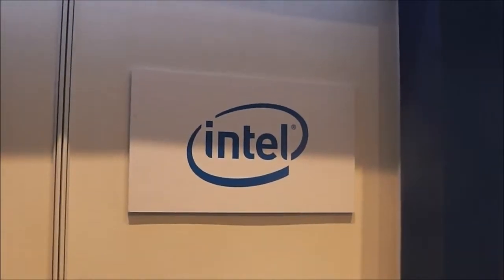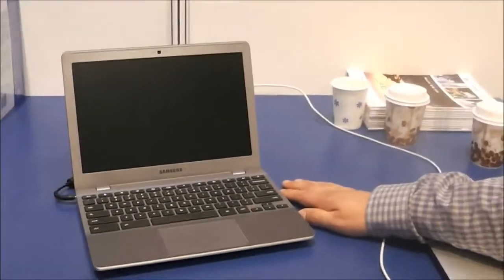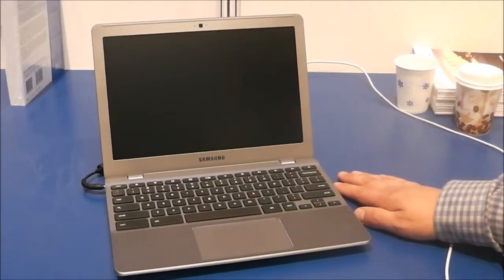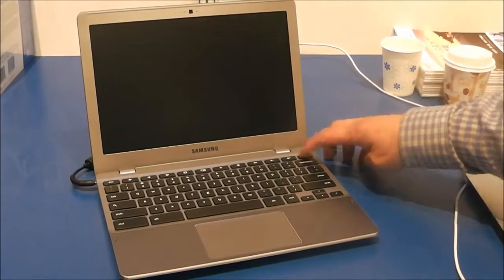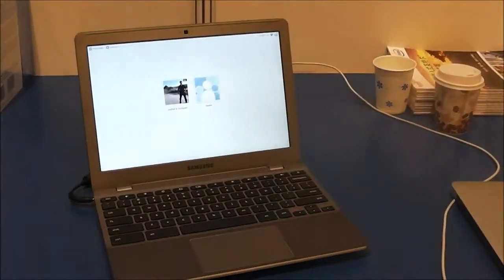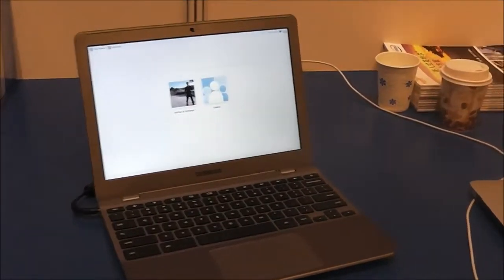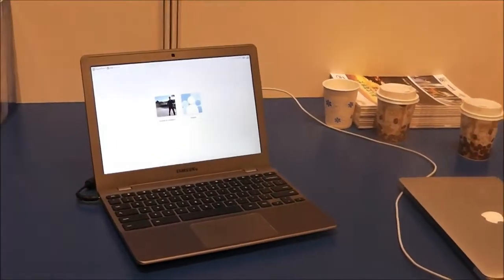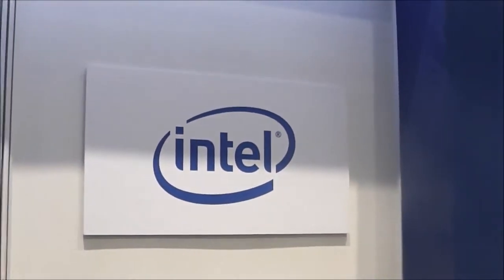Samsung Chromebook Prototype Coreboot Demo Shows Off Instant On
coreboot Coreboot is a Linux layer in Chrome that handles the hardware. Recently Google updated the new code and now Chromebooks will be getting faster with Ivy Bridge Support.